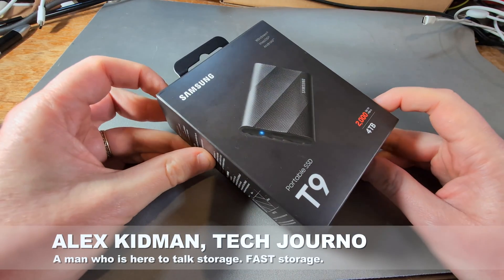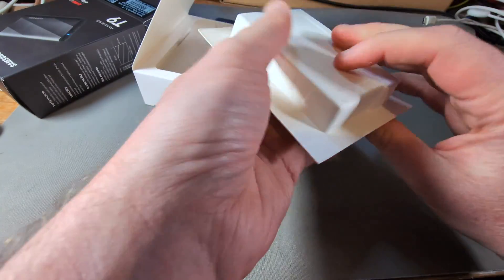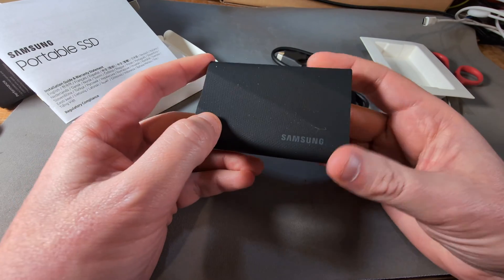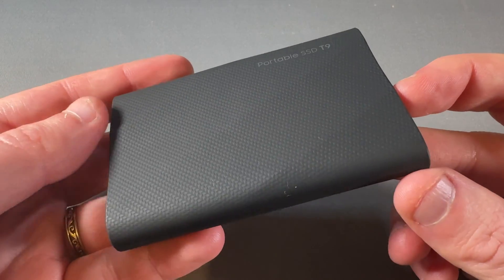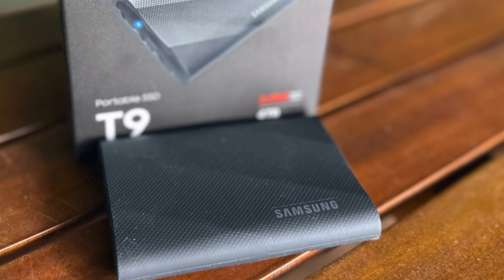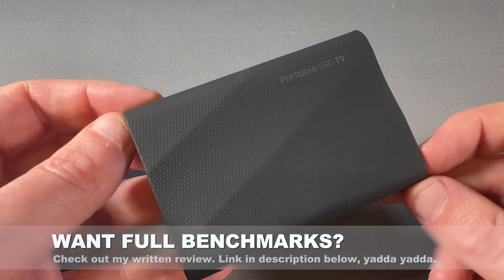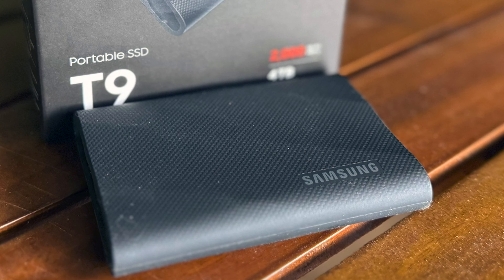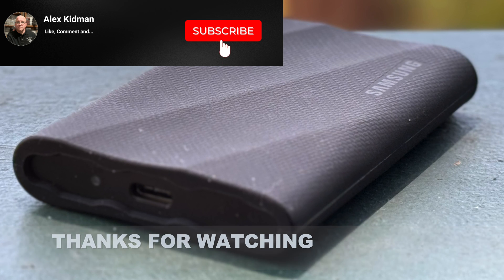Samsung T9 SSD Review: Fast and Future Proof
Samsung's latest external SSD is the Samsung T9, promising data transfer speeds of up to 20Gbps. That's... fast.